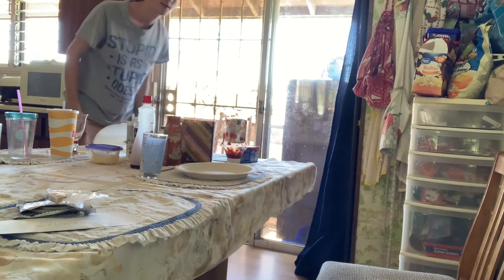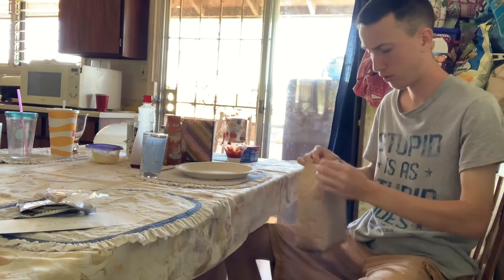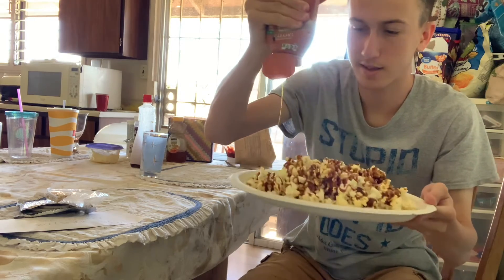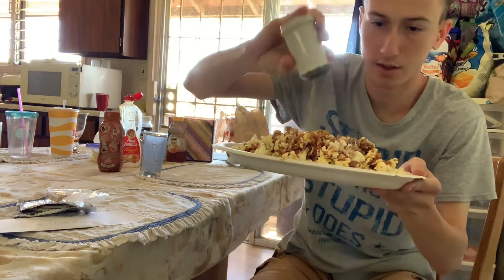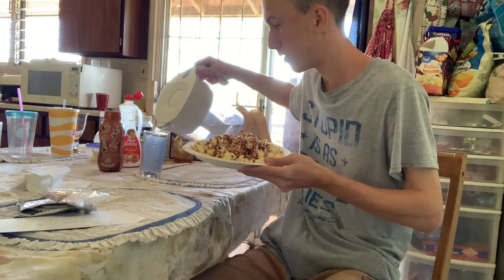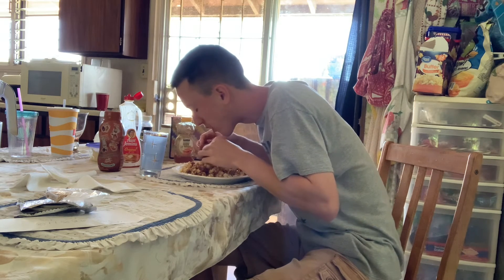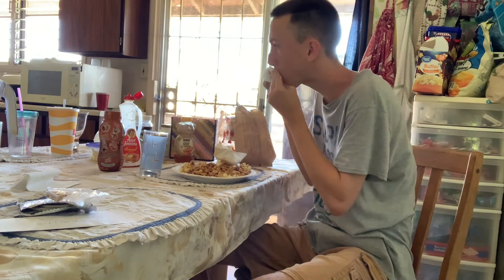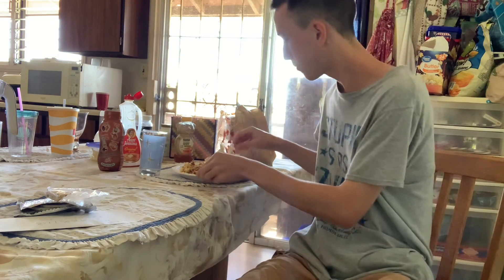Most Disgusting snack ever!￼